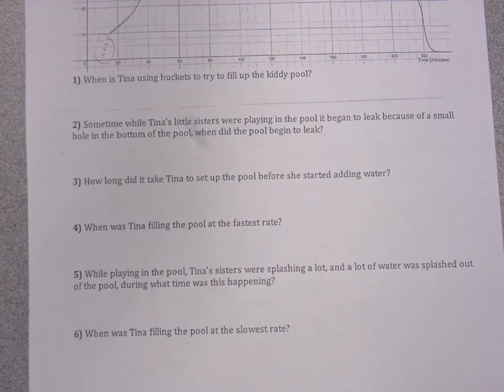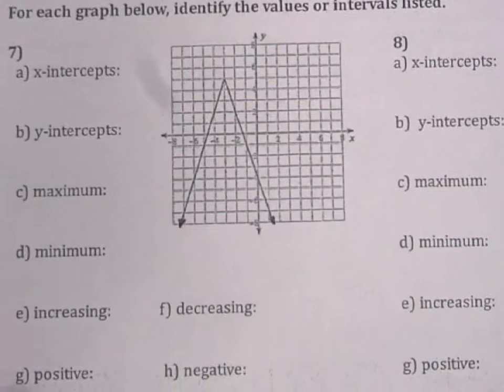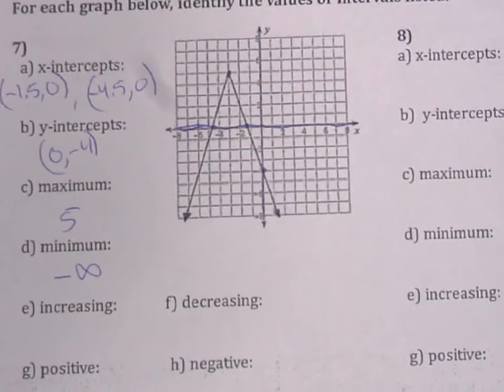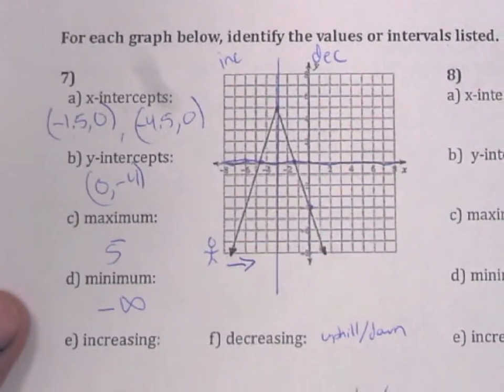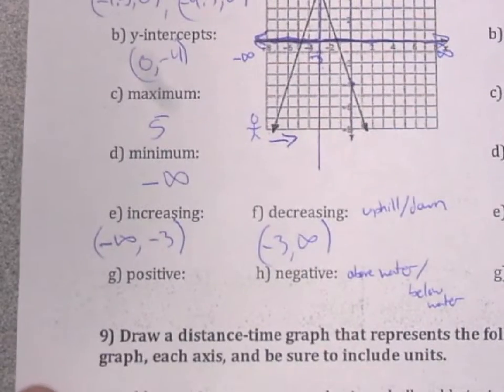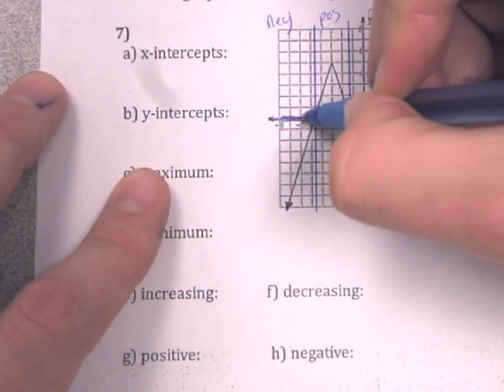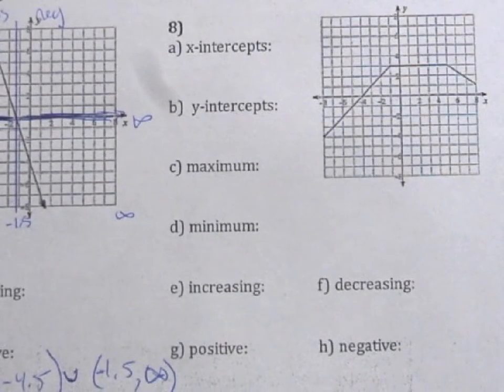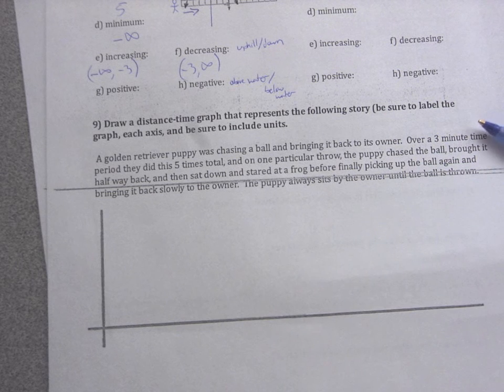Interpreting Graphs HW assignment